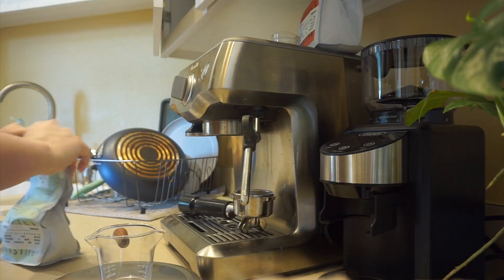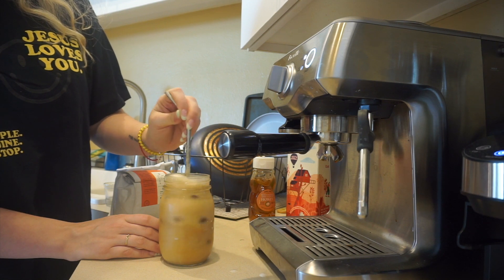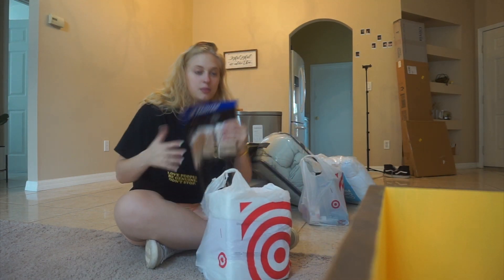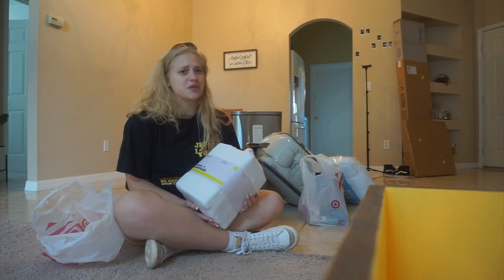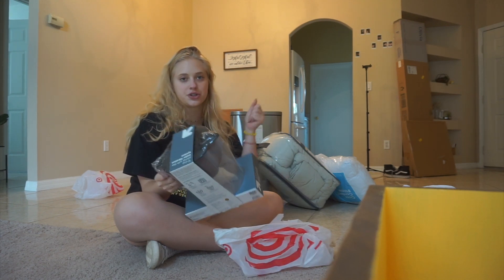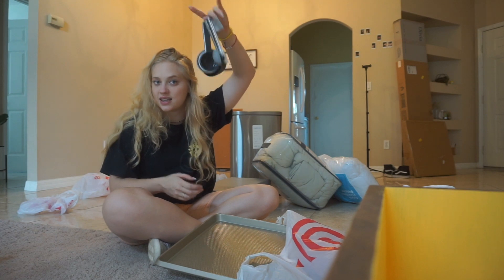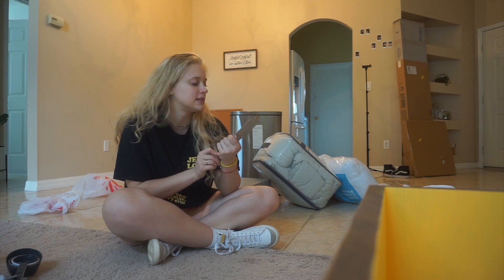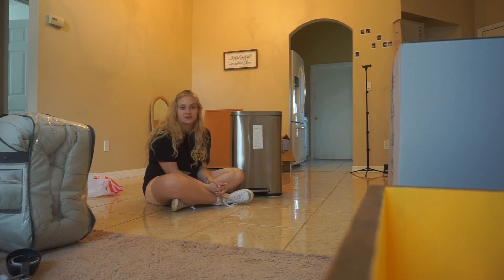APARTMENT SHOP WITH ME !!! ◡̈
moving is approaching soon for a WHOLE NEW spark passion space! come help me shop for my apartment! ◡̈  woo hoo!